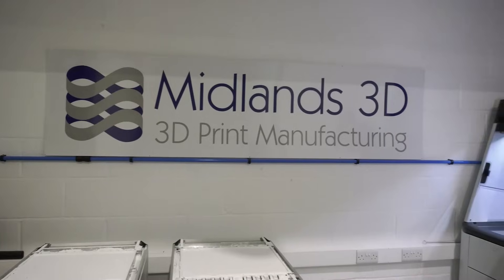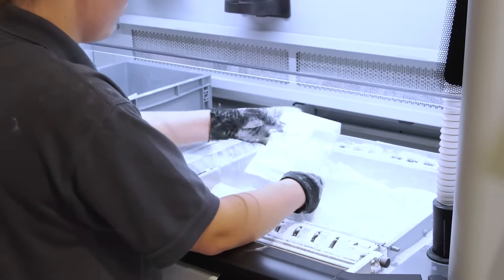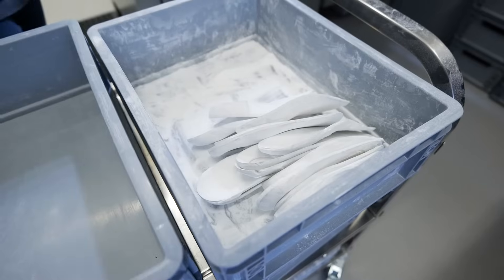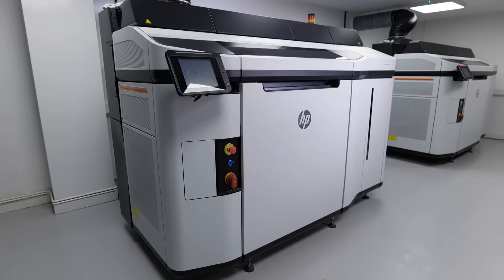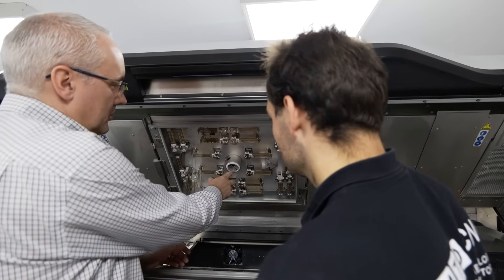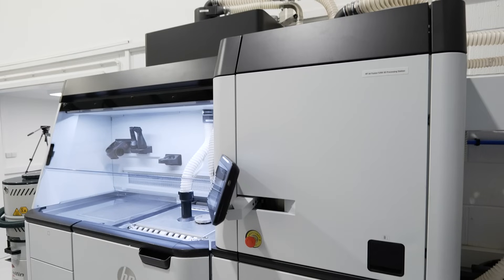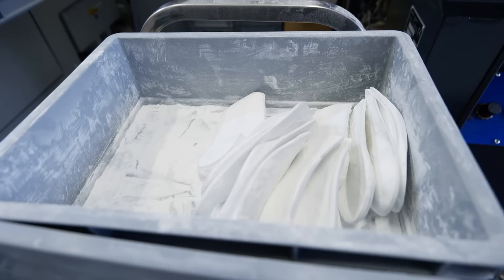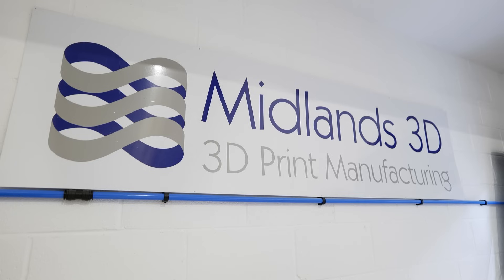Midlands 3D - multiple HP MJF 3D Printers from Matsuura.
Paul Moloney, Midlands 3D Managing Director, talks to MTDCNC about why he chose HP Multi-Jet Fusion to grow his 3D printing business - and chose Matsuura as his AM supply partner of choice.

Matsuura are award-winning HP 3D print technology experts & currently boast every UK HP MJF end user as our customers.

Call us to begin your HP MJF journey on 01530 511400.